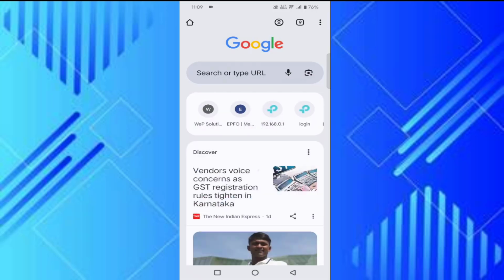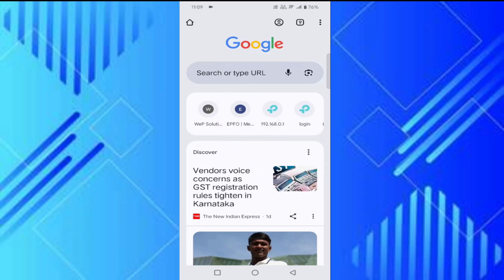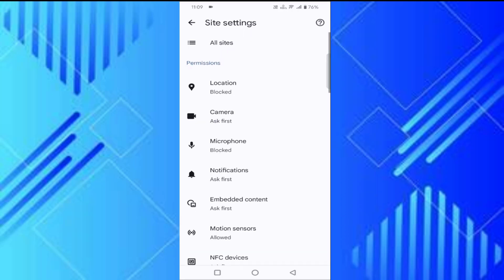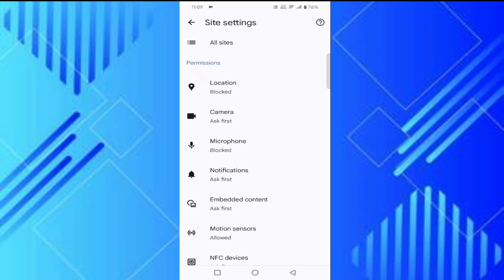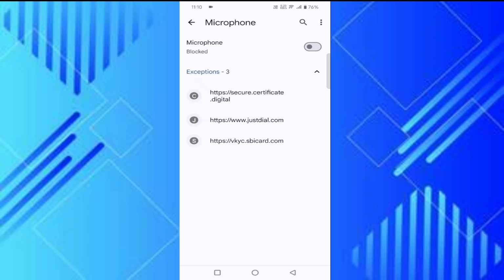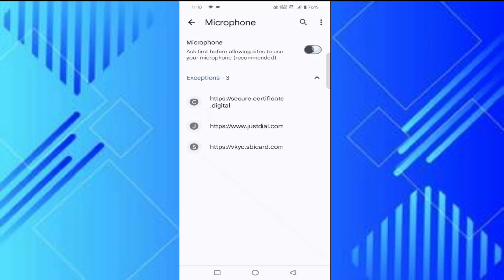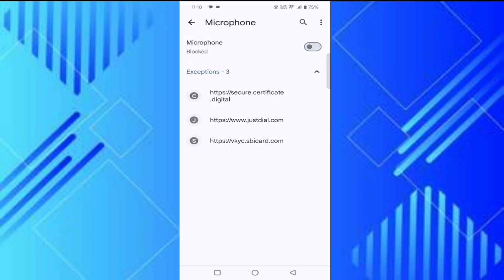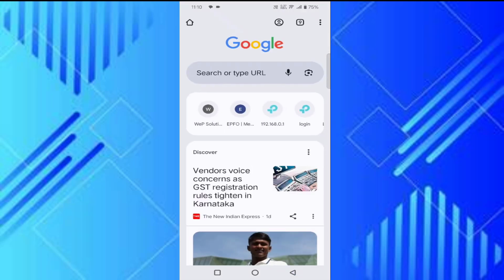Google Chrome App Microphone Settings | How to Enable or Disable Microphone in Chrome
In this video I will show you how to quickly enable or disable the microphone in the Google Chrome mobile app on both Android and iPhone. Whether you are troubleshooting mic issues or adjusting site permissions, this step-by-step guide will help you manage microphone access in just a few taps. Perfect for anyone looking to improve privacy or fix audio problems while using Chrome on mobile.